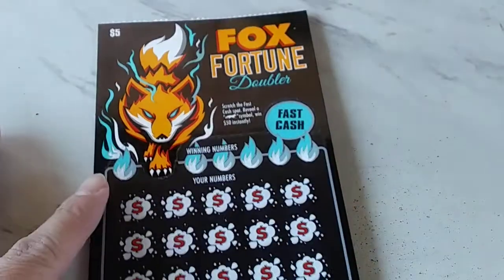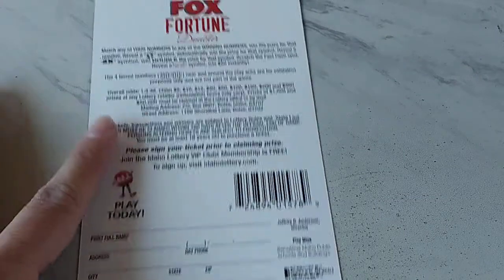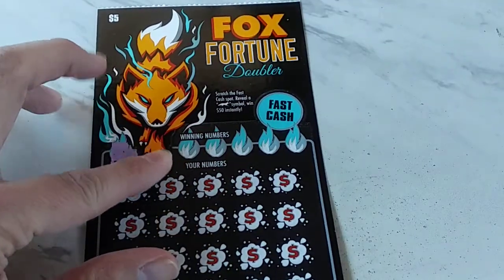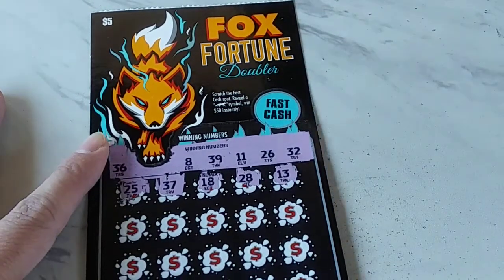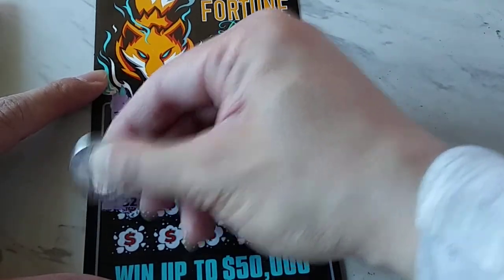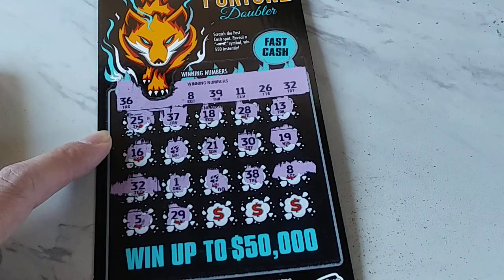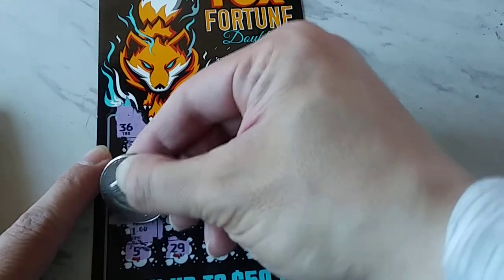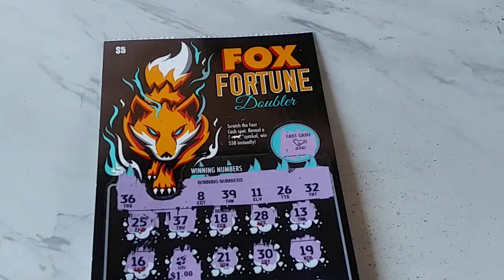Quick 50/50 - A Foxy Day For Sure!!! 🦊👍 Idaho Lottery Scratch Off Tickets!!! 🐾🤑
scratch lottery scratcherofftickets idaholottery idahoscratchers TatTProductions Welcome back to Quick 50/50 where we try to bring YOU the latest and greatest from the Idaho Lottery regarding scratch tickets!!! Today we have for you the Fox Fortune Doubler $5 ticket! Doesn't it look great?! :D We think so, too. ^^ Does it play nice? Let's find out! 😎

For Fun Mail please send your signed tickets and a self addressed stamped envelope to: